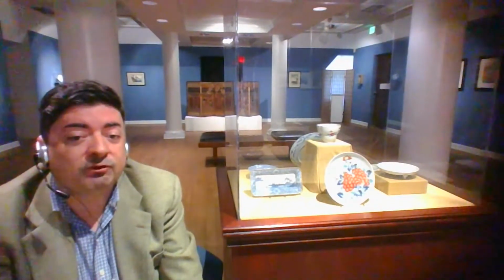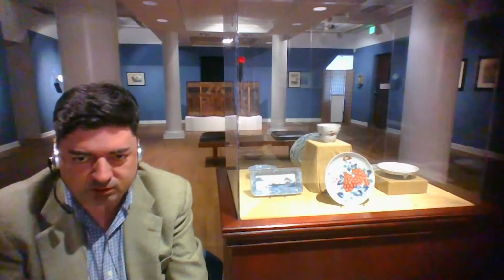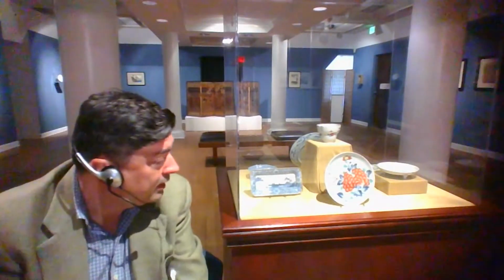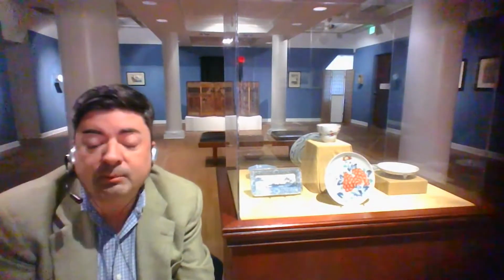5-Minute Museum: Kakiemon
OUMA Curator of Collections John Daniel Tilford will help you discover how the carefully guarded secret of porcelain production developed in the East while examining a rare, early 17th century plate.

Originally aired on April 20, 2021.

View the brand new spring exhibit "Pax Tokugawa: The Japanese Collections of OUMA"